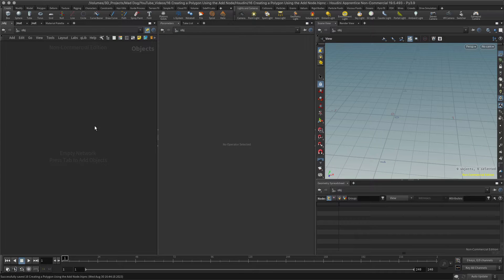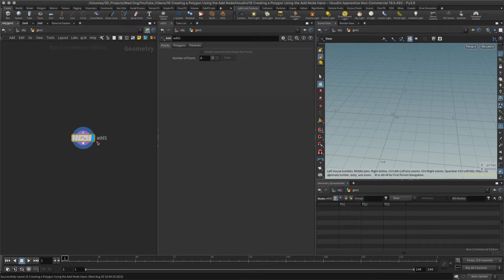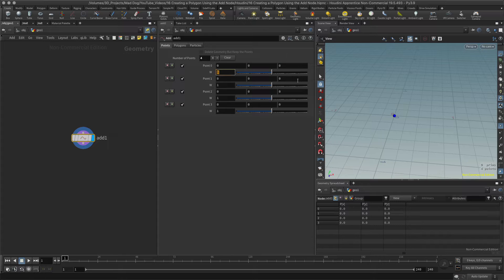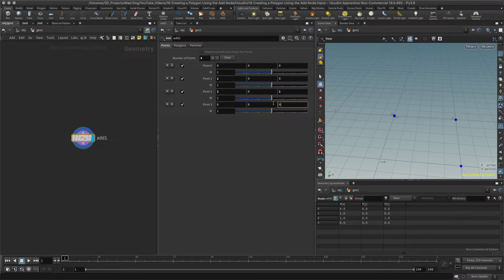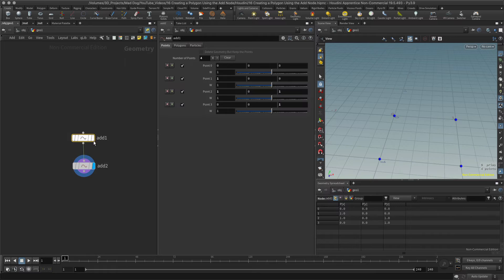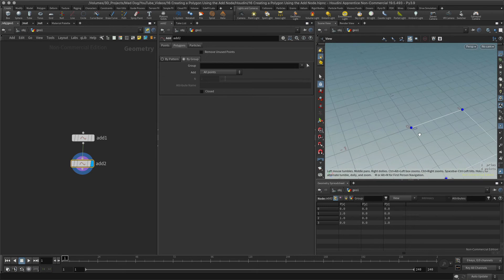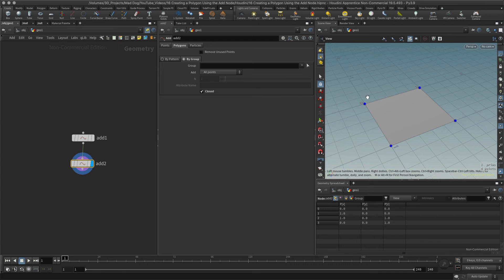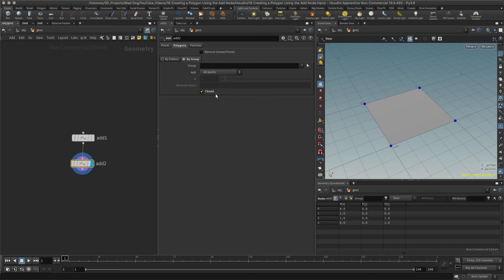#16 Creating a Polygon Using the Add Node in Houdini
Using the add node in Houdini to create polygons.